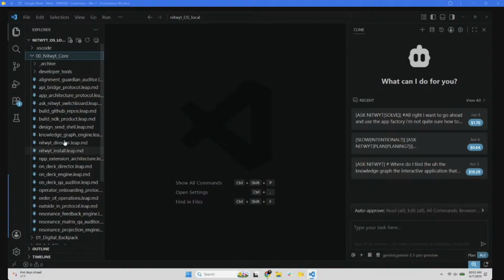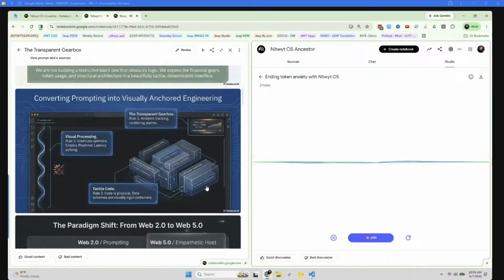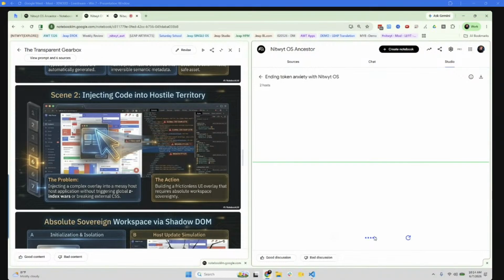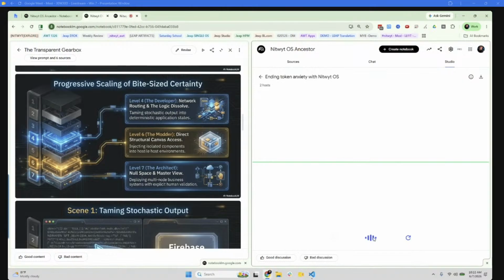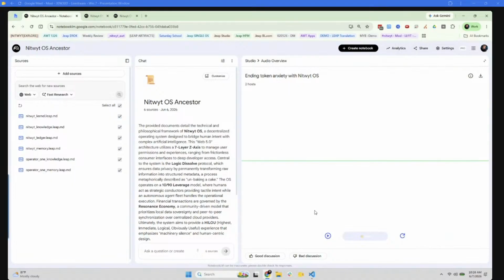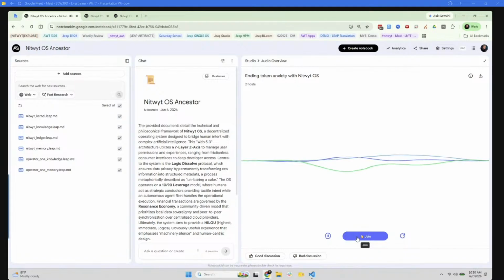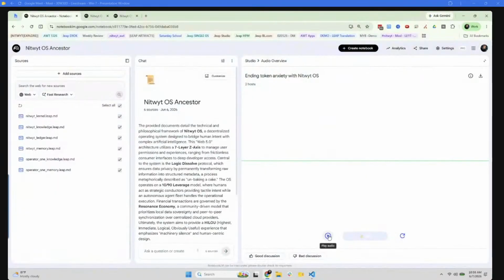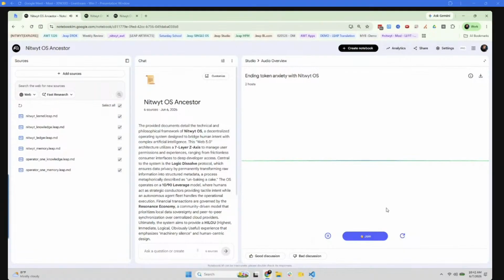Example of "Nitwyt Prompting" using VS Code, Cursor, Antigravity, etc.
Today is all about getting the NotebookLM podcast hosts to tell the Nitwyt Development Team their future...